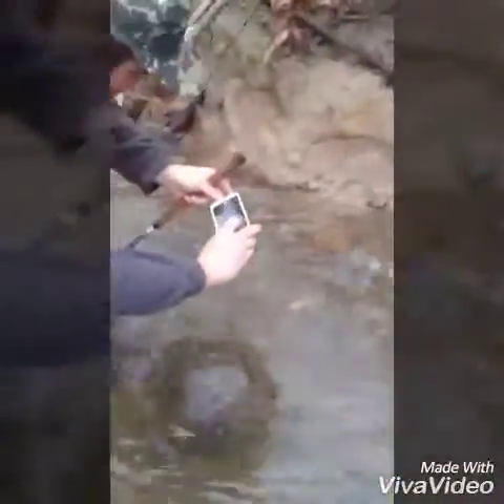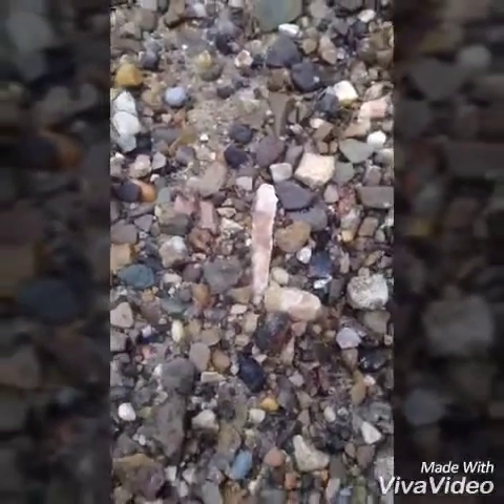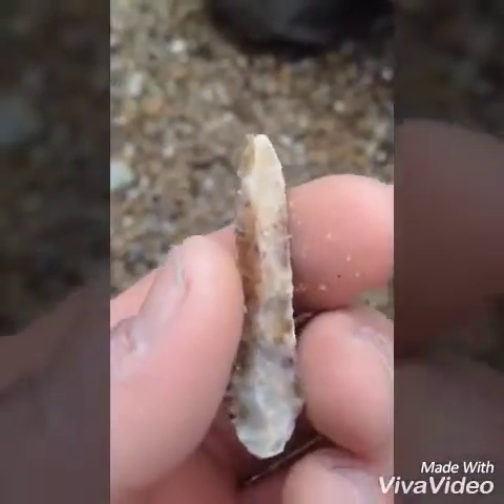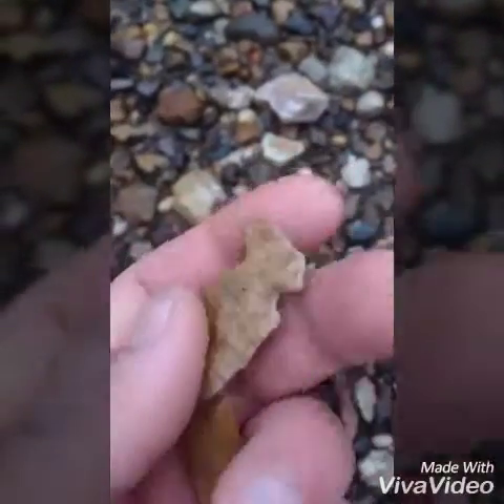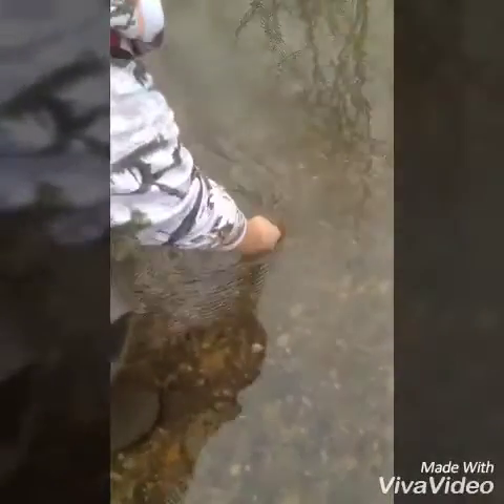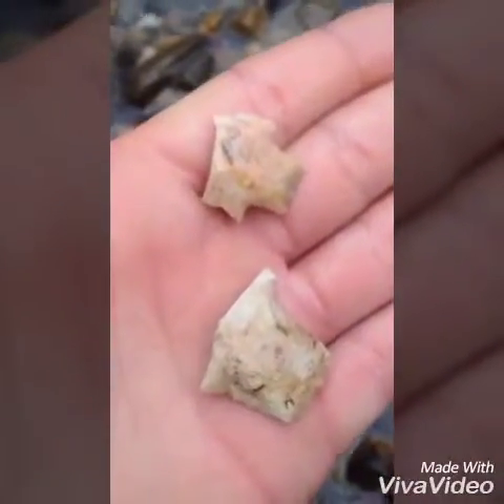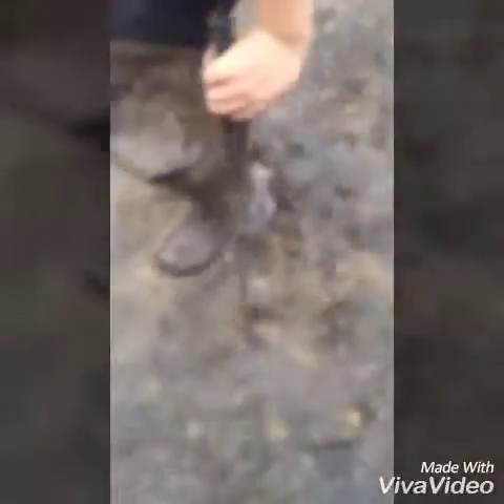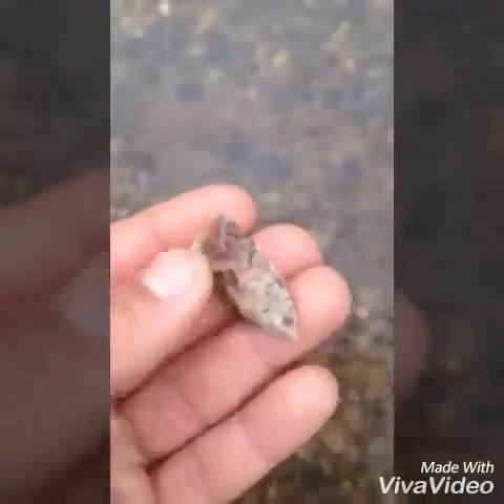Arrowhead Hunt 1/22/17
Just got a good rain, the creeks are starting to drop so we took a walk. Had an awesome day and we found some killer pieces!! Keep on Rockin!